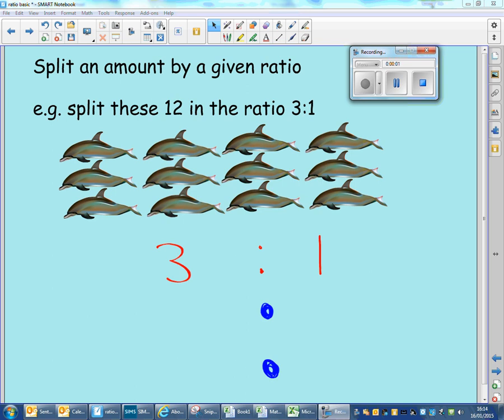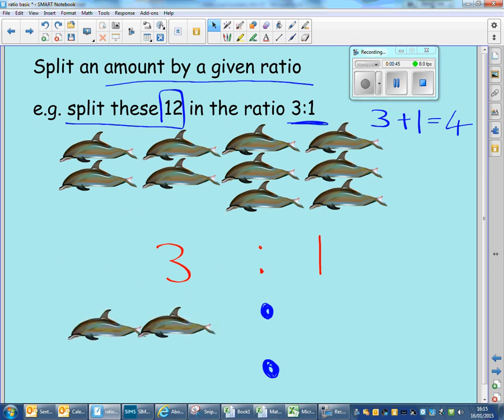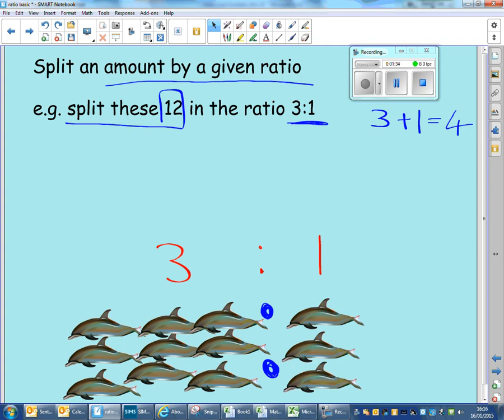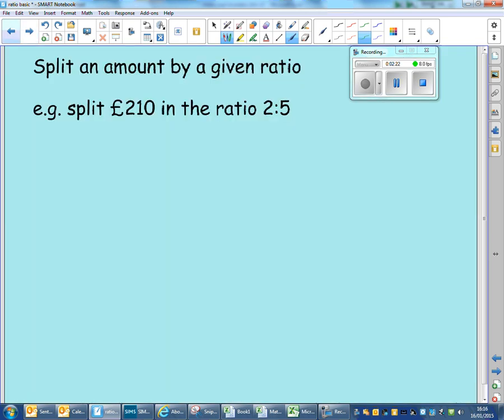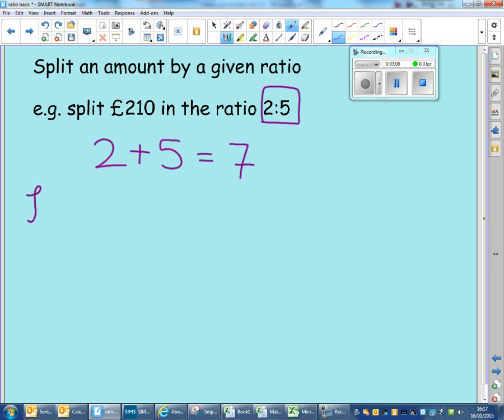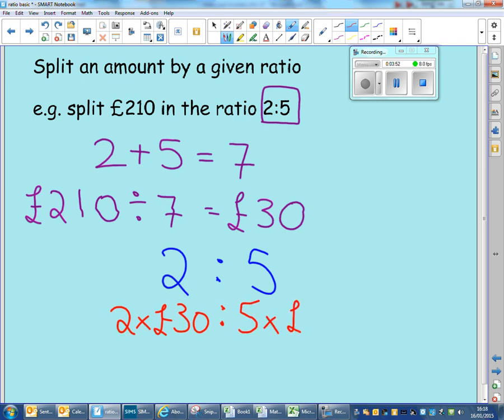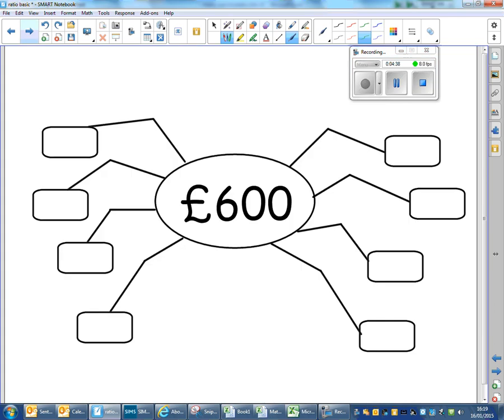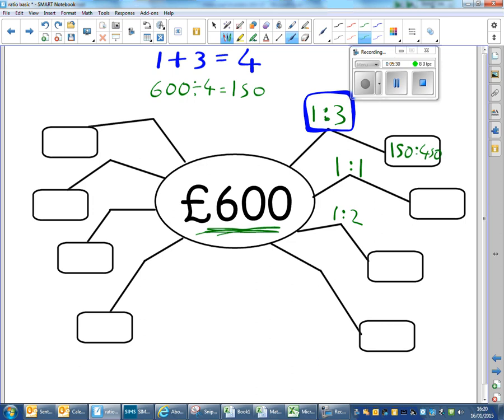Split an amount given a ratio